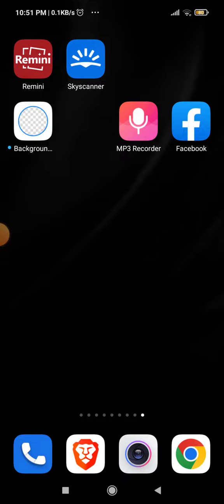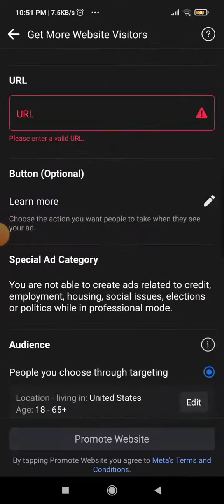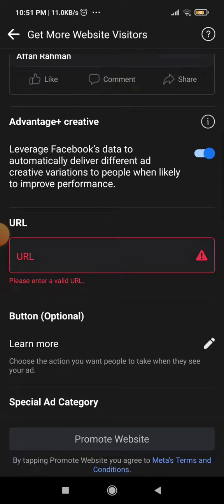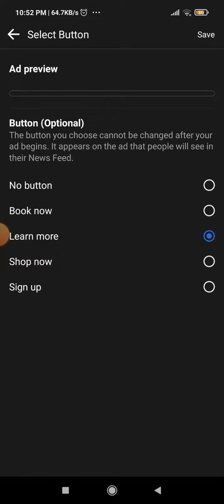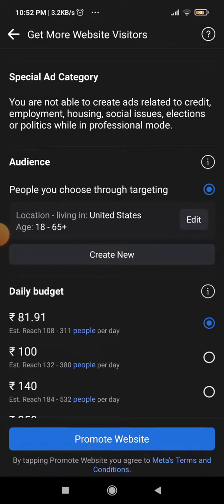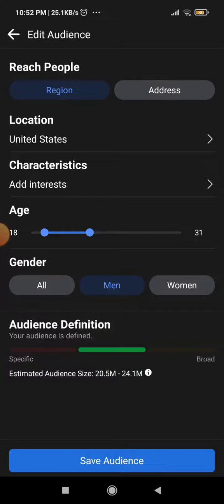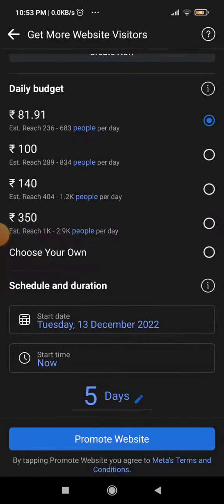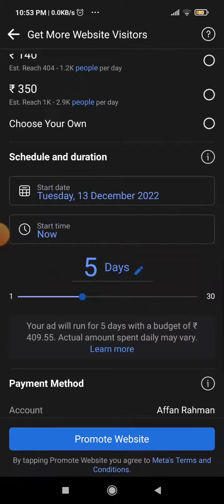How To Promote Website Using Facebook Ads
How To Promote Website Using Facebook Ads. In this video, we'll show you how to promote your website using Facebook ads.

Facebook ads are a great way to reach a wide audience and promote your website. By using Facebook ads, you'll be able to target your audience and reach them with your message. We'll show you how to set up your campaign, create ads and track results. After watching this video, you'll be able to promote your website using Facebook ads!